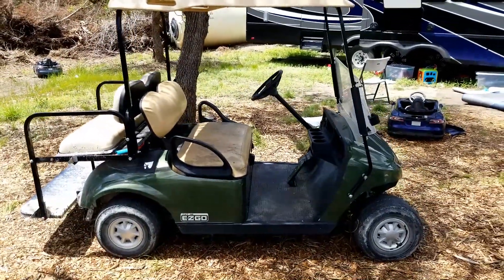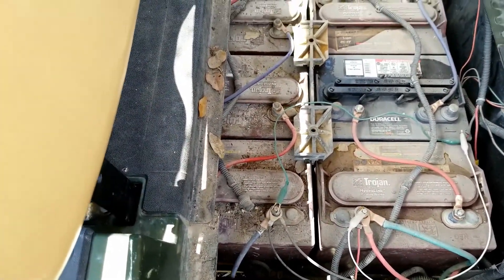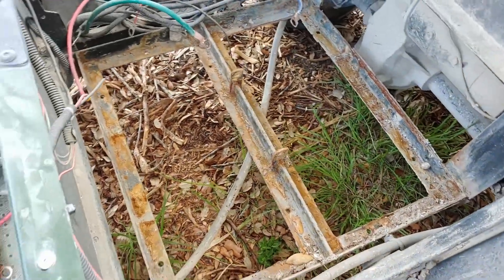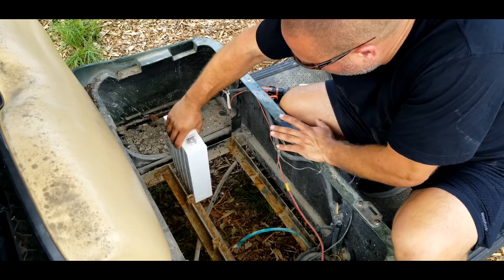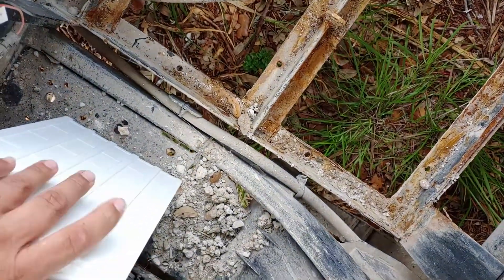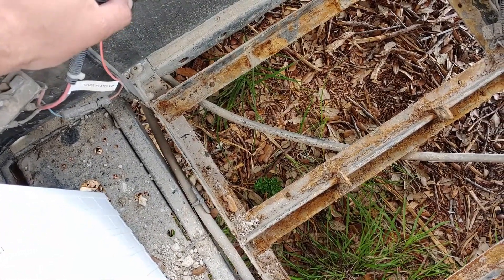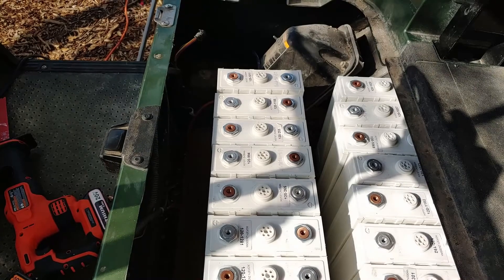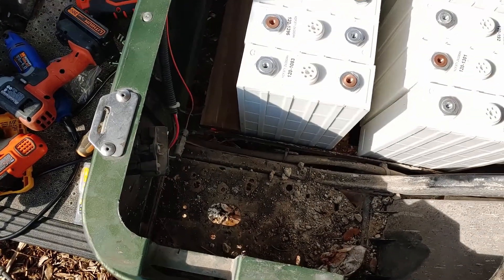LiFePo4 Golf Cart Conversion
We converted our 2013 EZGO TXT 48 (48V) golf cart from lead acid batteries (6 x 8v Trojan) to LiFePo4 with a battery management system. This has been the single biggest improvement that we've made to the old farm cart.